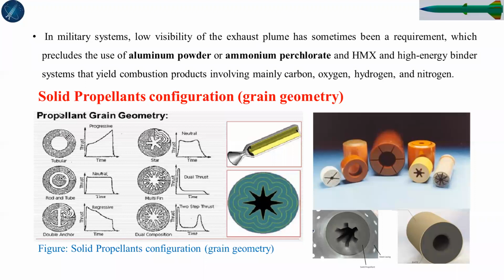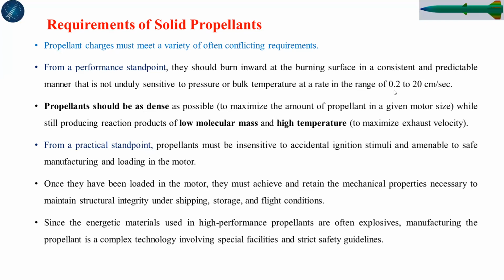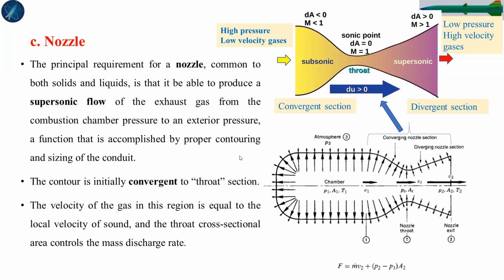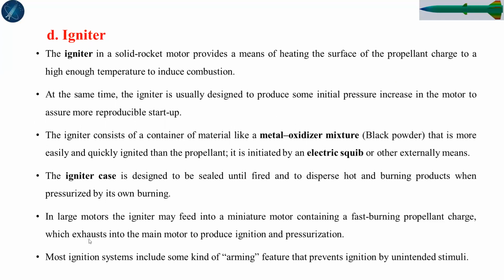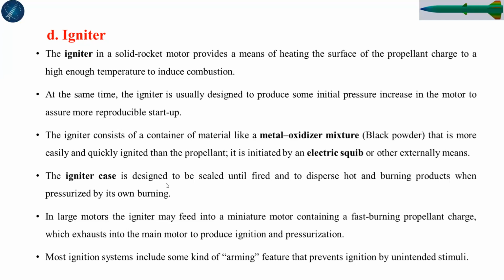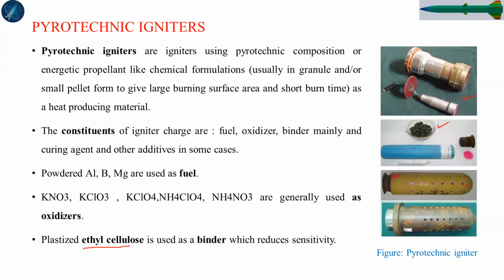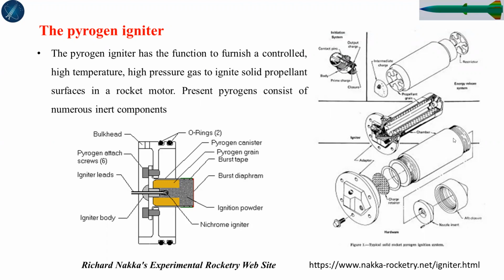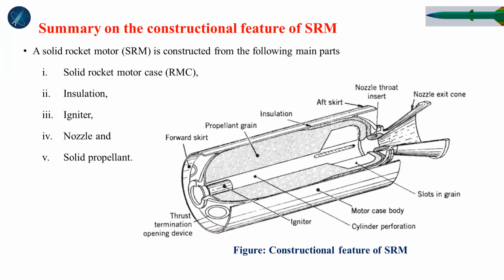Advance Engineering Educational Channel